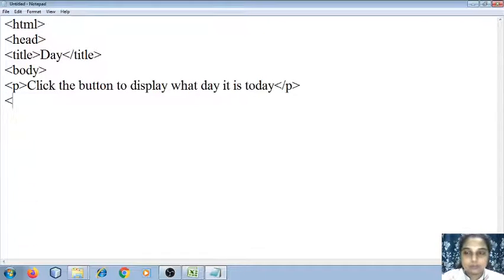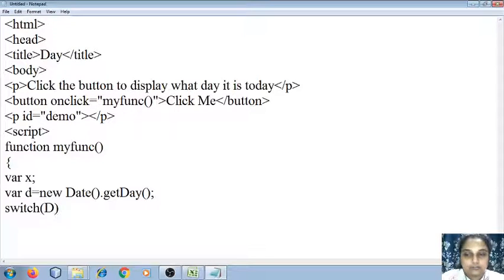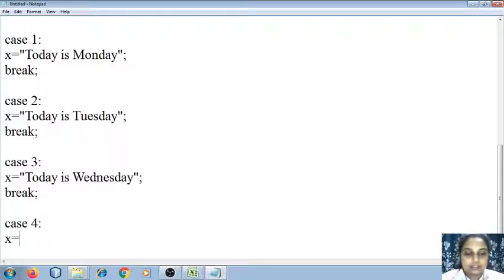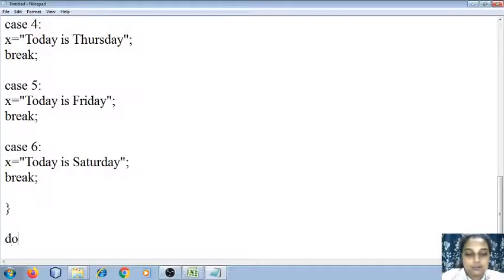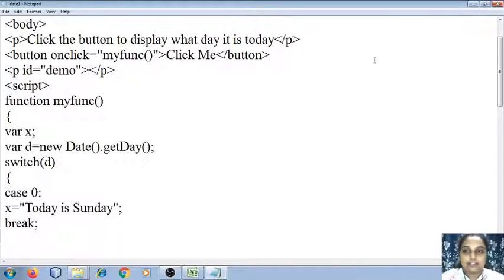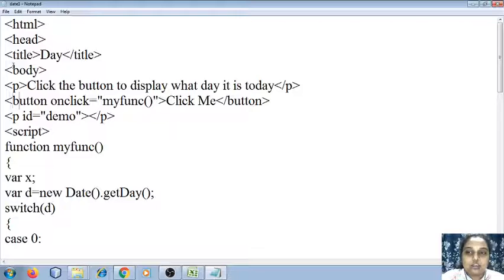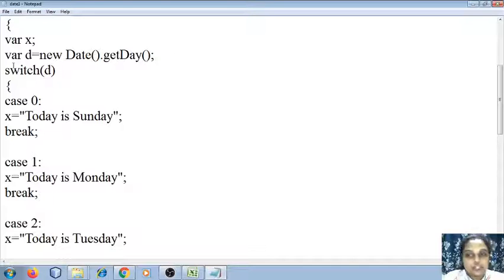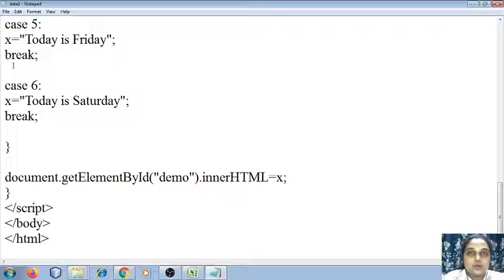Day of week program